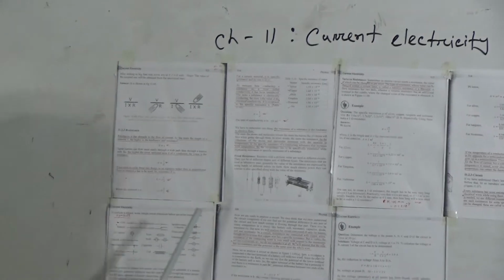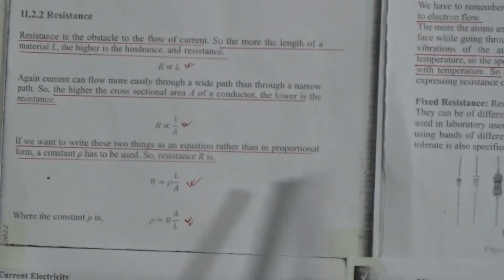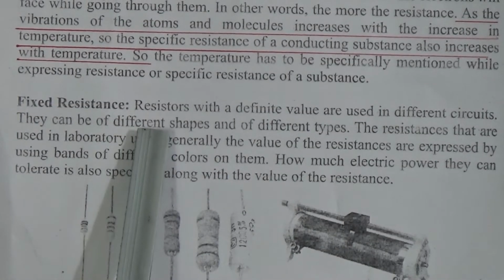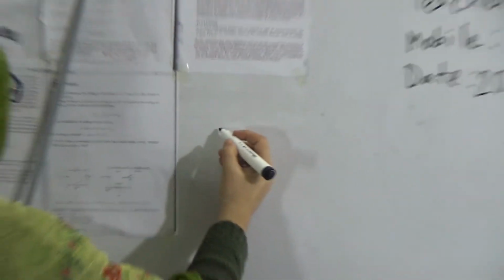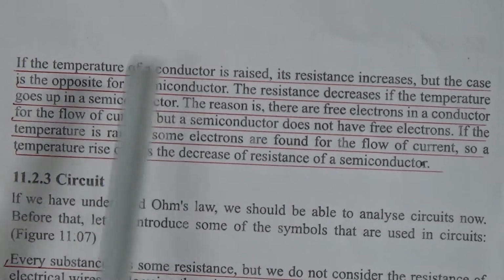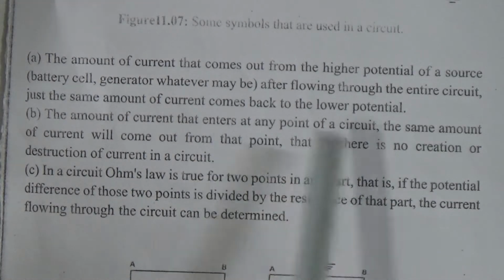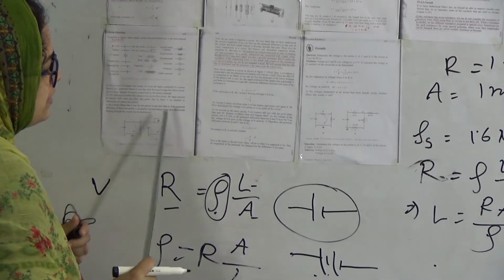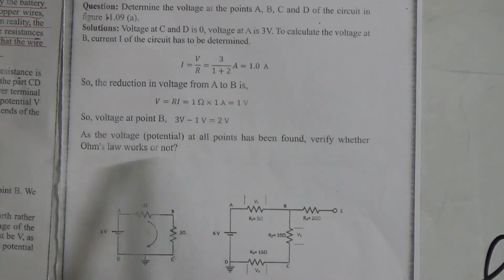Class: Ten, Subject: Physics (Lecture-10), Topic: Chapter-11 discussion part-2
Half Yearly-2022
Class: Ten
Subject: Physics (Lecture-10)
Topic: Chapter-11 discussion part-2
Teacher: Shahjadi Akter